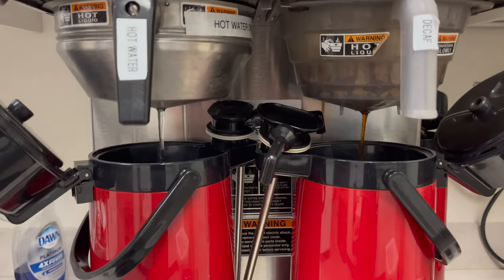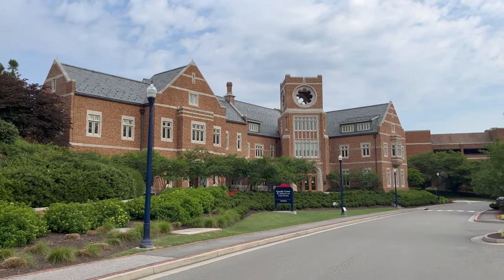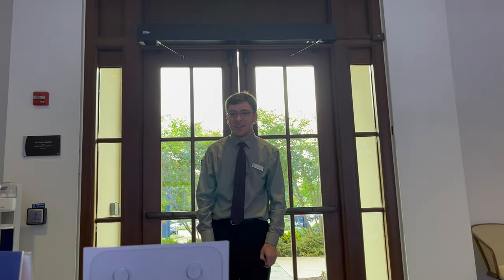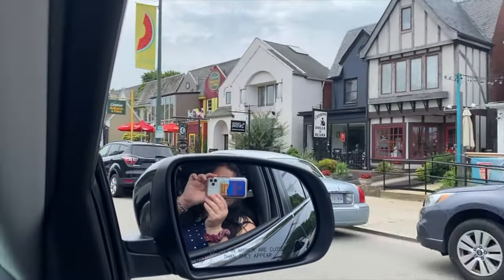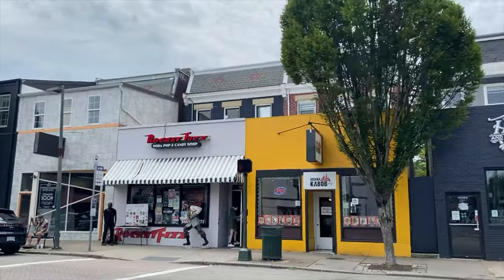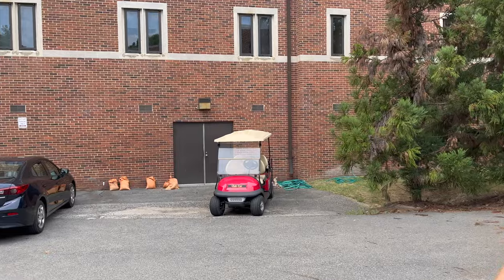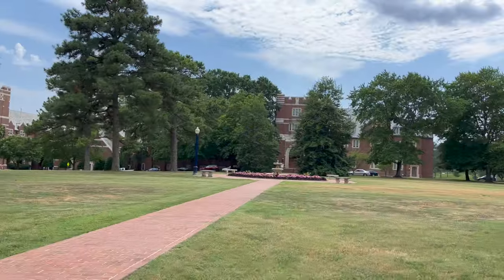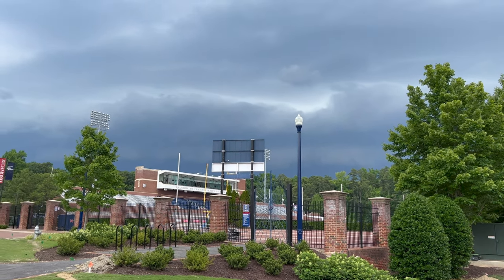Brian's Vlog: Day in the Life of an Admission Intern